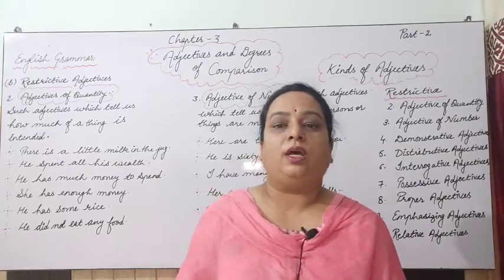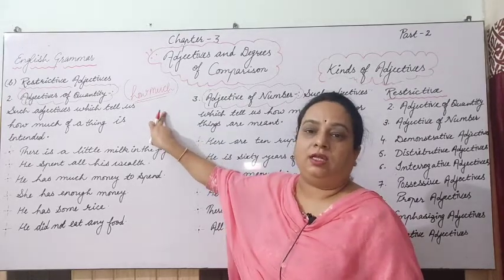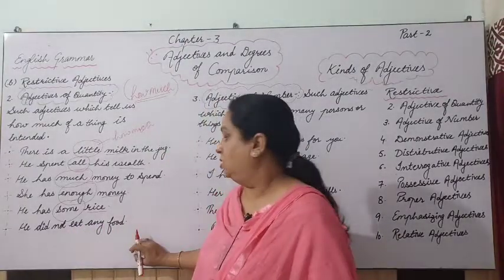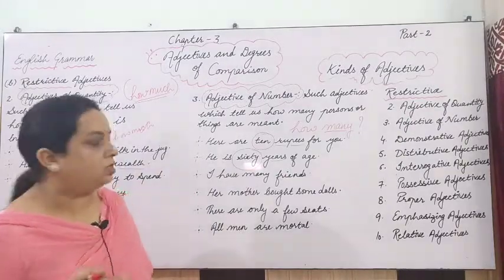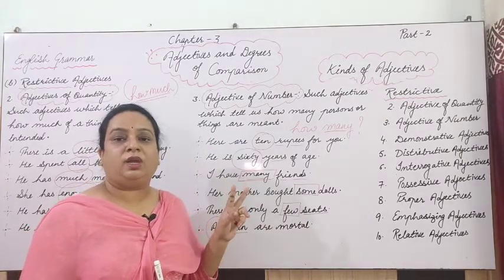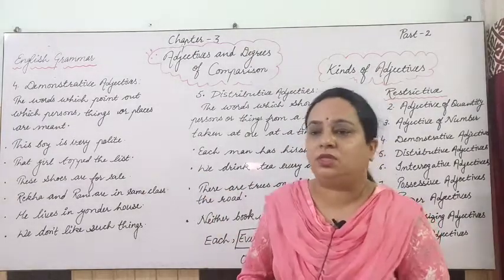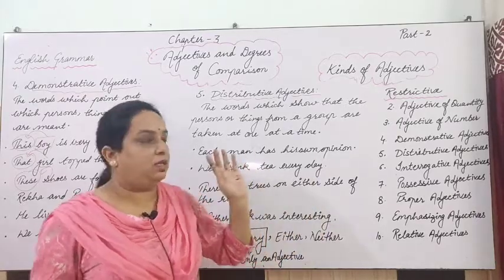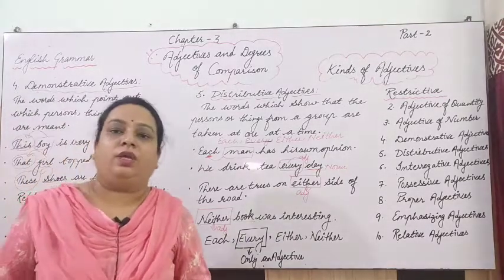Adjectives and Degrees of Comparison. Part -2